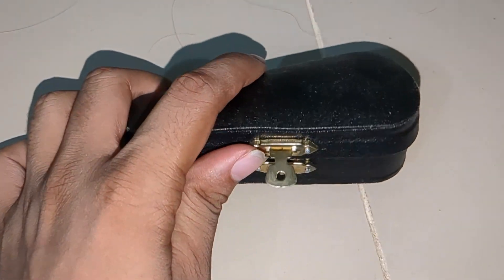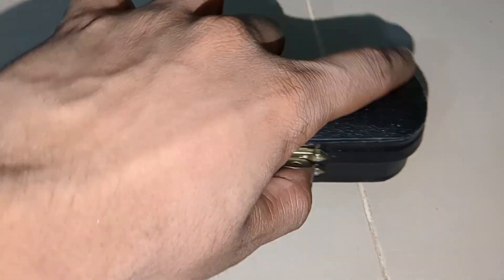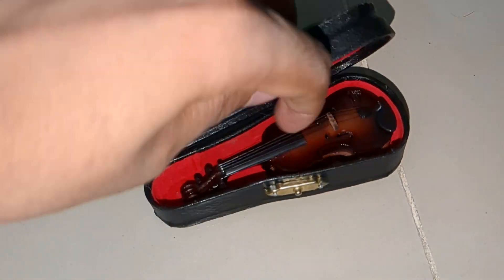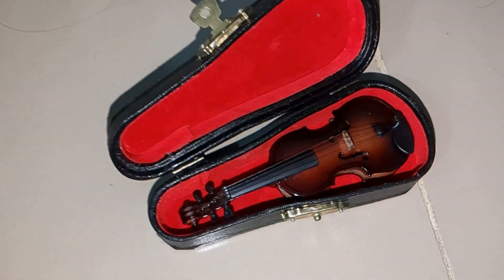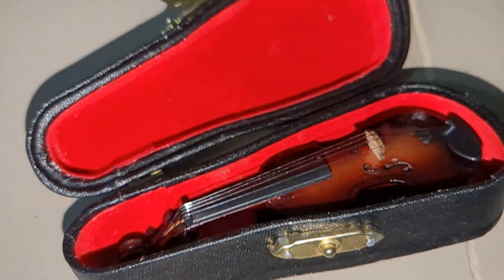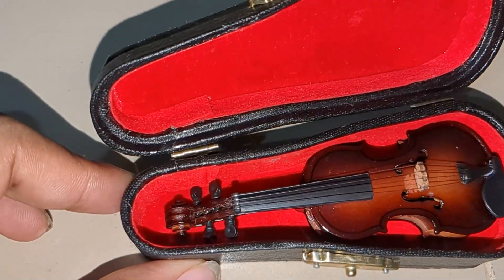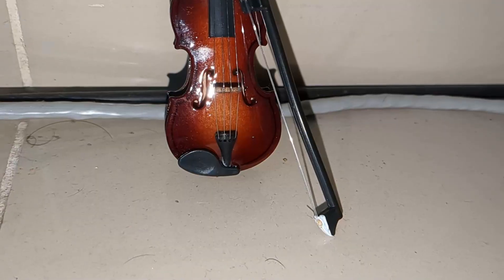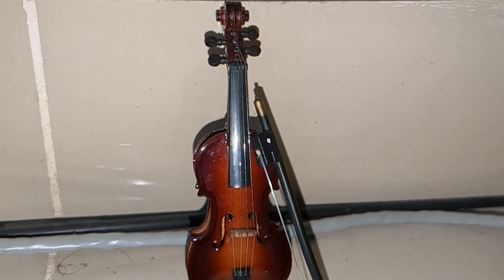Rare Violin Toys! Musicians and Tasteful People!